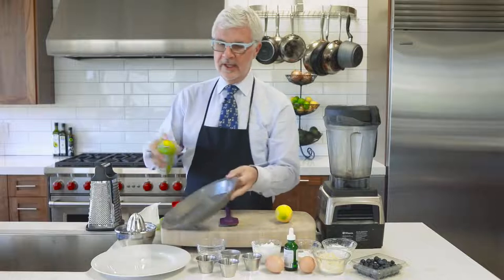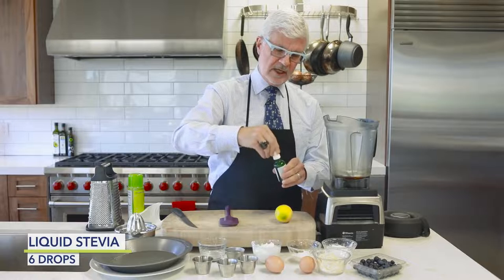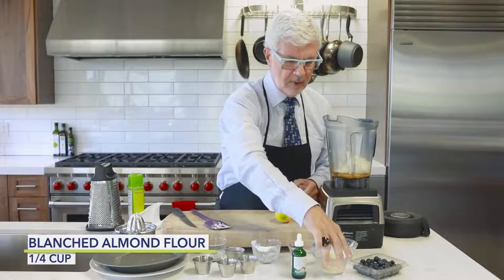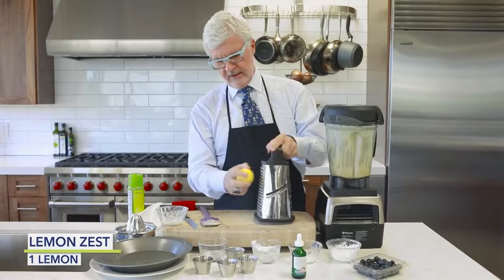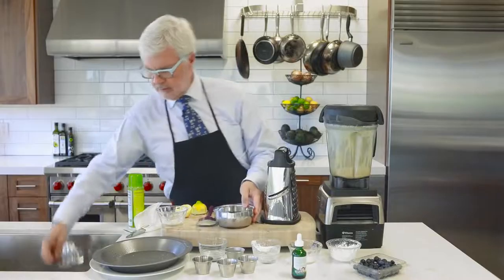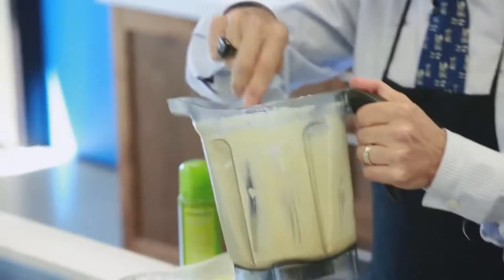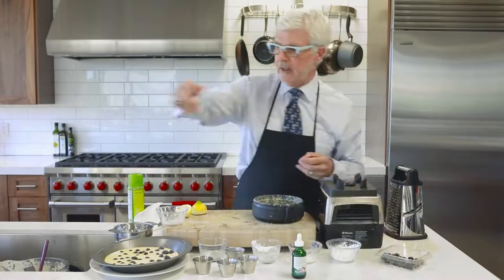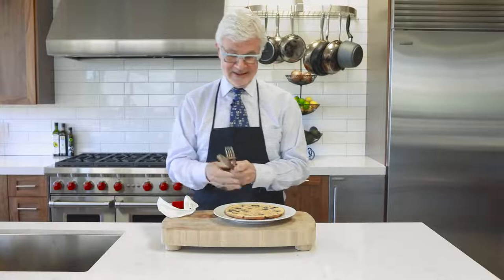Healthy Blueberry Pancakes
Healthy blueberry pancakes sound too good to be true, right? Steven Gundry MD shares a recipe for baked blueberry pancakes that are lectin-light and delicious -- perfect for anyone on The Plant Paradox program.